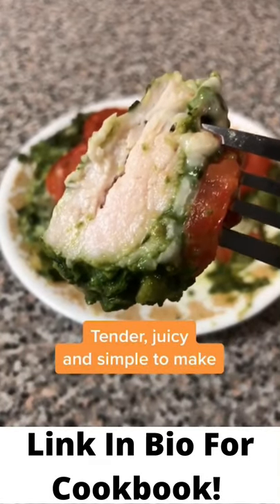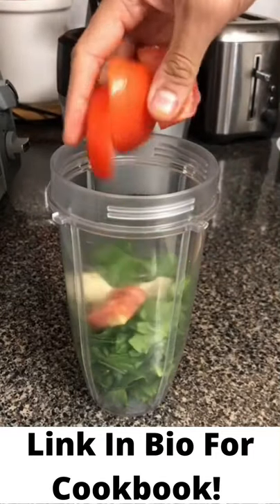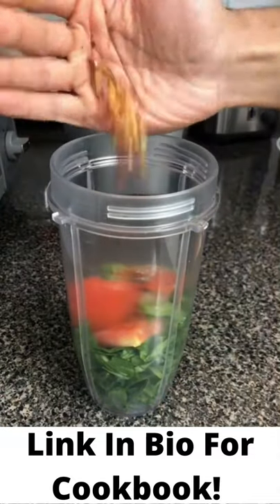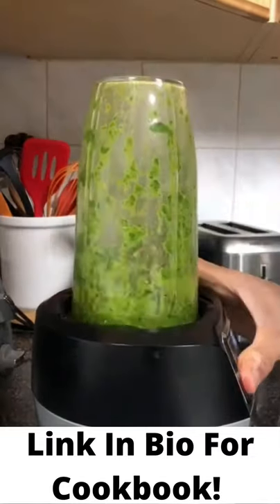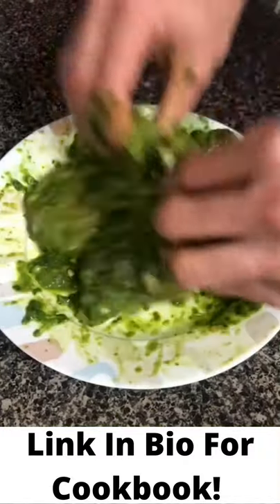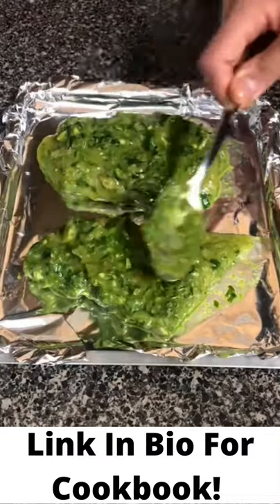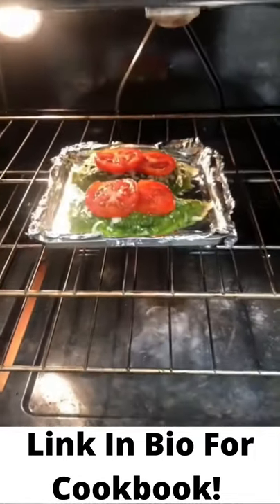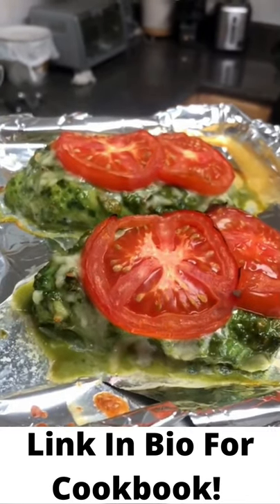How To Make Chicken Pesto And Zucchini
In this video, I show you how to make Chiken Pesto And Zucchini. It has cherry tomatoes and olive oil and is the perfect dinner recipe. It is a chicken and vegetable recipe and has only 4 ingredients. It is juicy and is made in the oven, with chicken breasts and is the perfect Italian recipe. It also has an exquisite pesto sauce. It is the best low carb recipe.